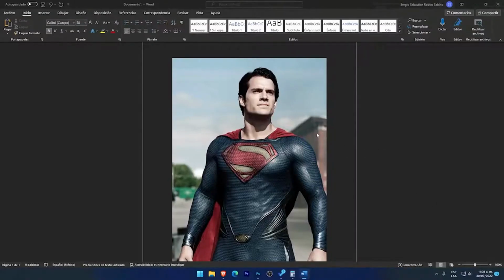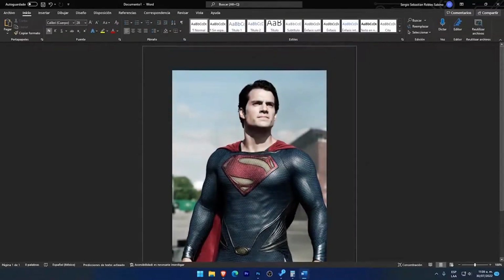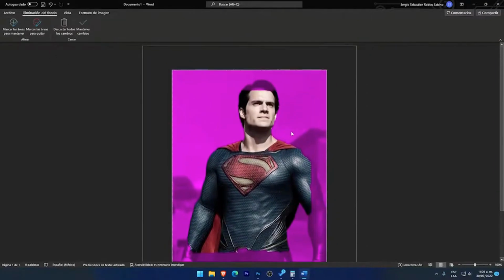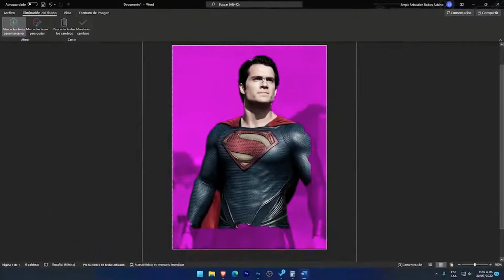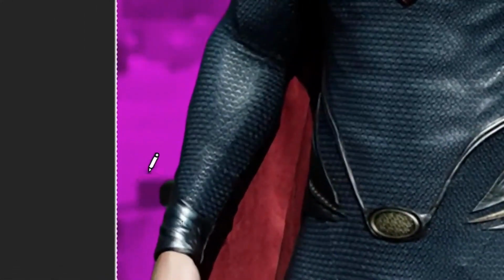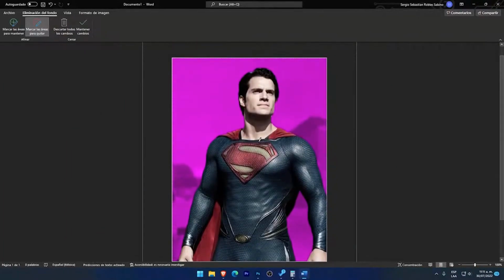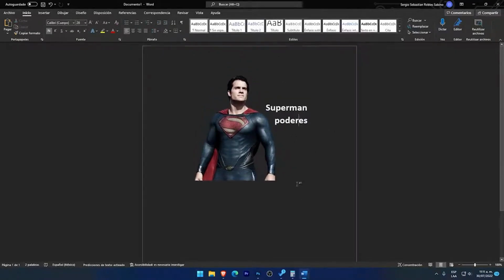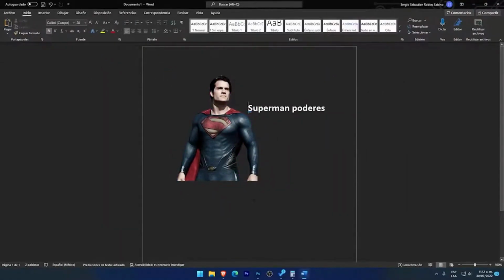How To Remove Images Background In Word